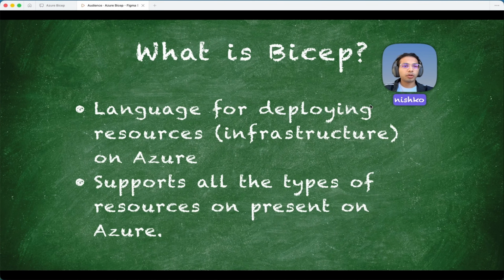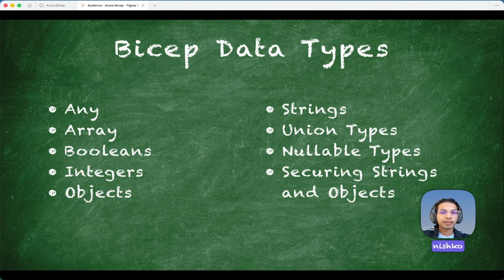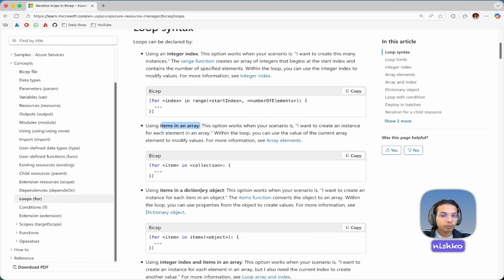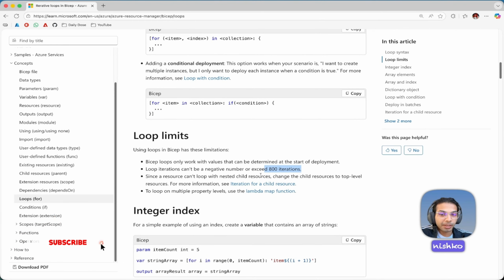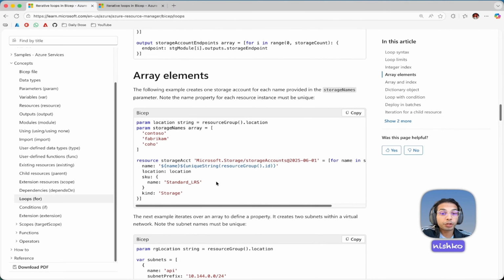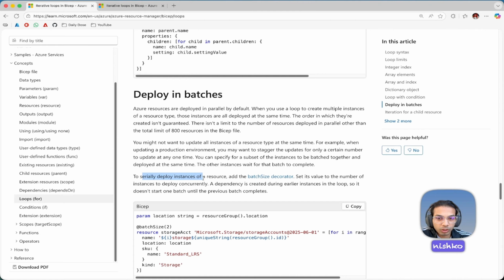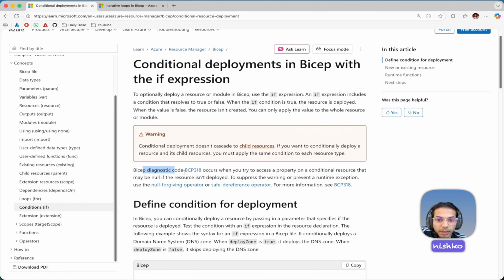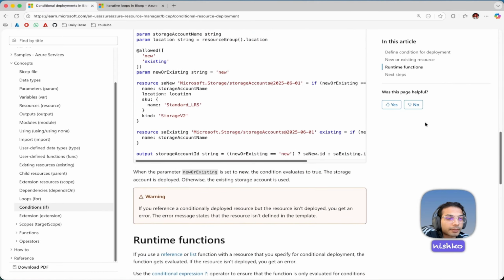Azure Bicep Explained – Part 11 | Daily Dose of Tech | Episode 011